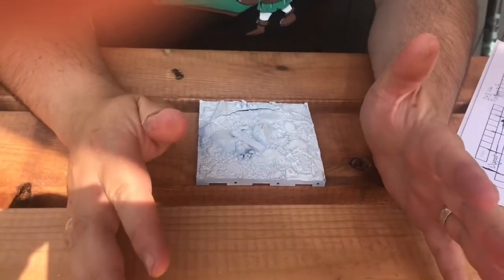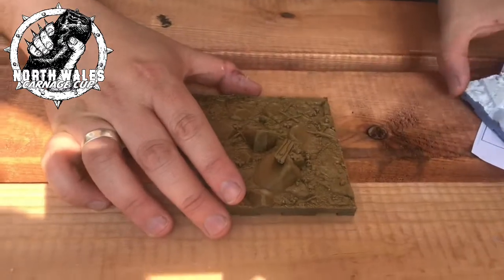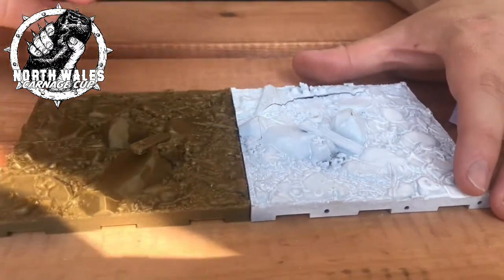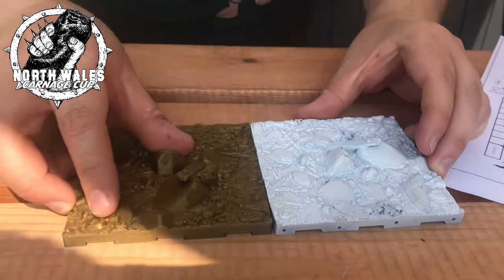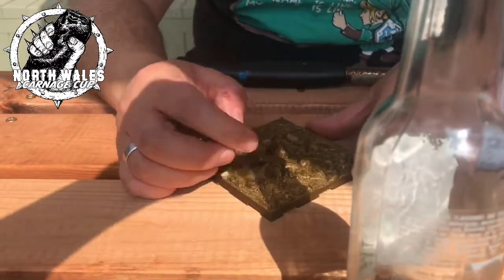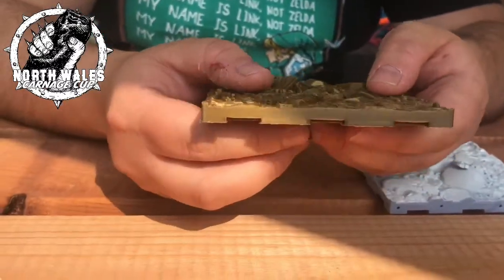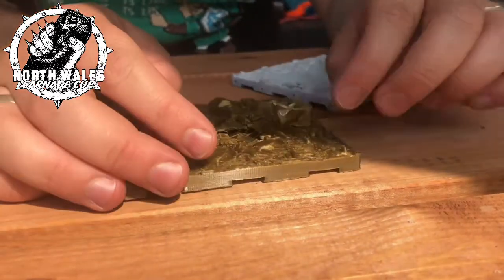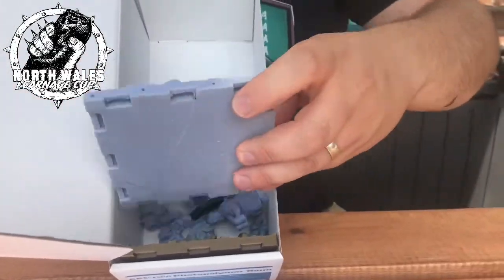Kraken Fields pts3: SAL vs FDM & 3D printing Blood Bowl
Time to take a look at the same test tile as before but this time printed in FDM (plastic).  As well as that I explore 3D printed Blood Bowl miniature in general, and show of the crowd.

FDM kindly printed by Ray Davies

SLA printed on ELEGOO mars in Elegoo ABS like grey.

Come along to North Wales Carnage Cup April 2021 to be able to play on this pitch.